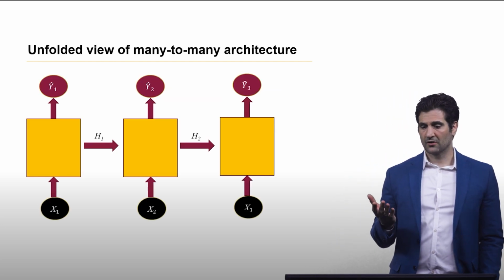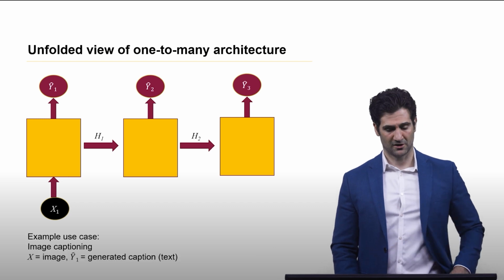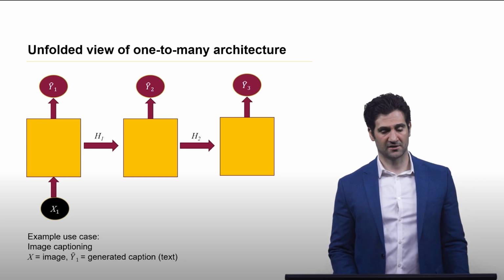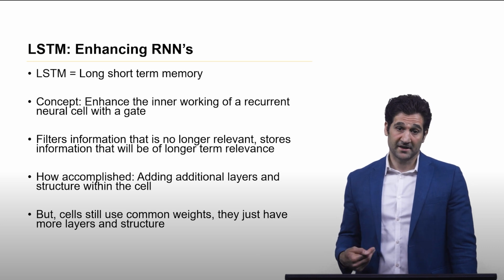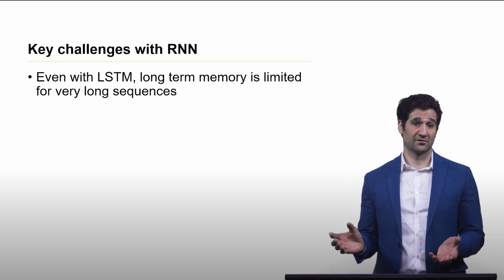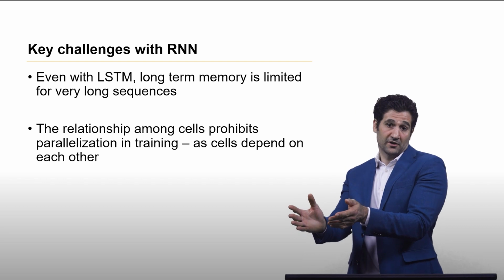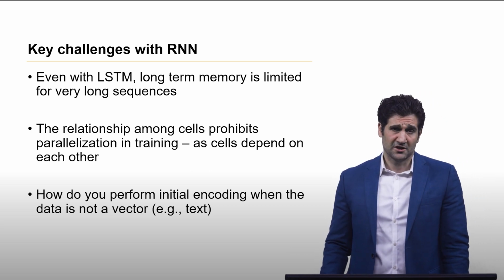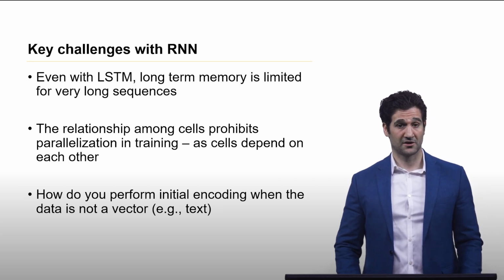RNN Architectures for Different Use Cases